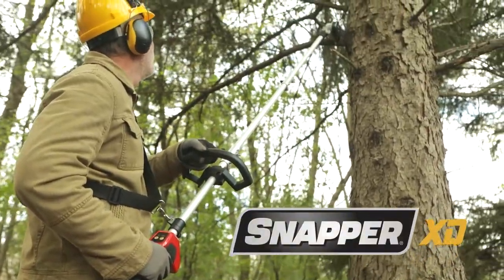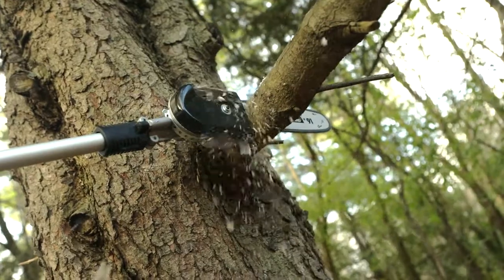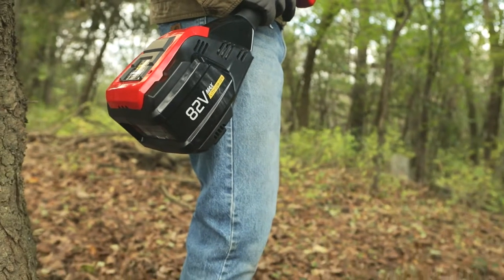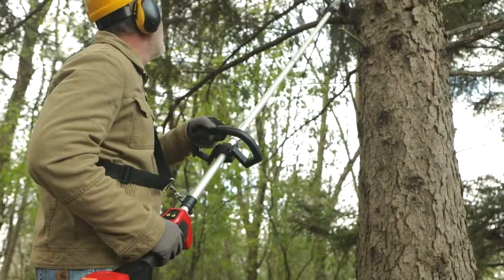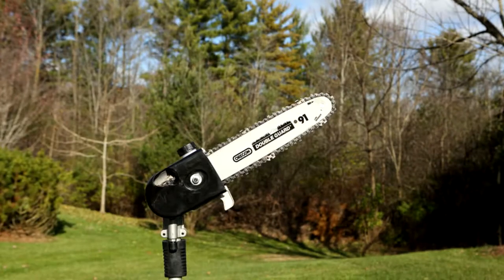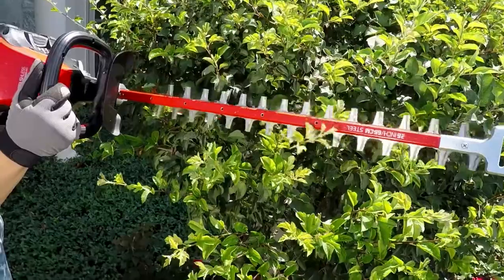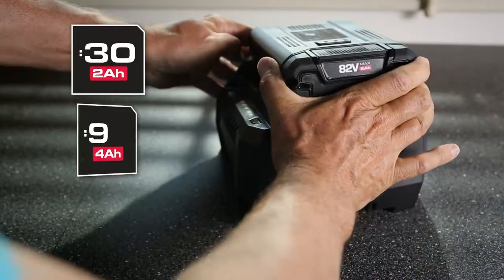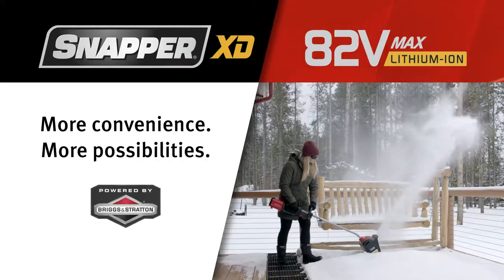82-Volt Lithium Ion Cordless Pole Saw| Snapper XD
See how you can safely and cleanly remove small tree branches with the lithium-ion 82V Max Snapper XD Pole Saw.

The Snapper® XD 82V Max* Cordless Pole Saw powered by a 2Ah, 4Ah or 5Ah Briggs & Stratton® Lithium-Ion Battery allows you to easily trim and cut tree limbs. It has an ergonomic straight-shaft design and comfortable overloaded handles and can run for up to 30-minutes** with a 2Ah battery (additional run time available with separate 4Ah or 5Ah battery). It has reliable power, is easy-to-start and requires less maintenance.